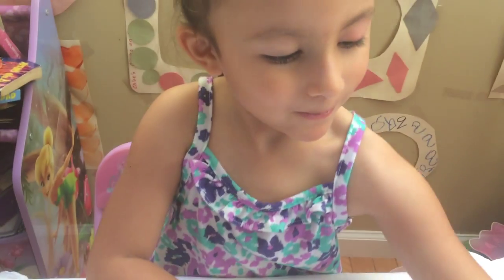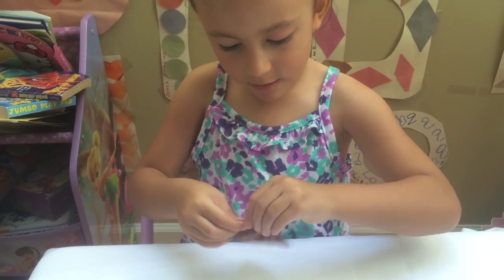Queen SeaShell Unboxing Episode #1: Ugglys Petshop & Minecraft Mini Blindboxes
Queen Seashell unboxes an Ugglys Petshop blind box and a Minecraft mini blindbox!